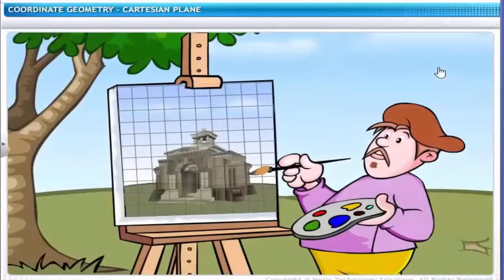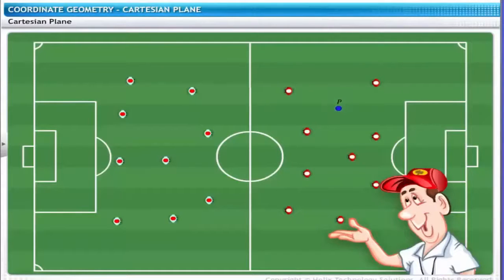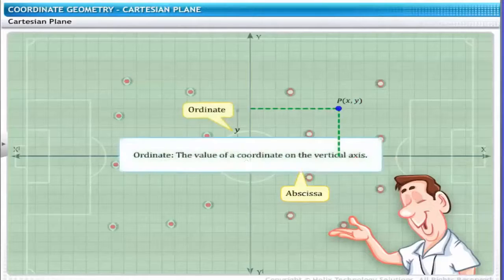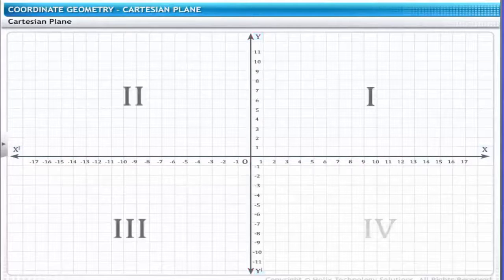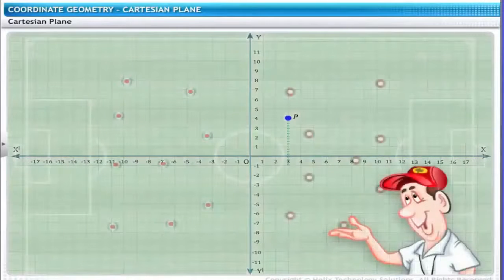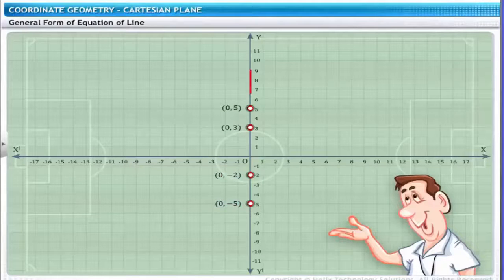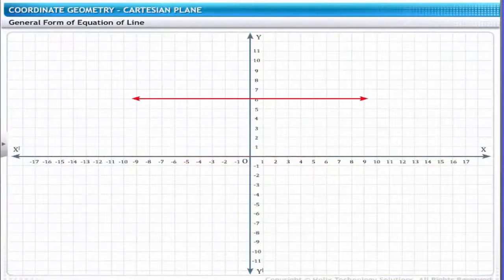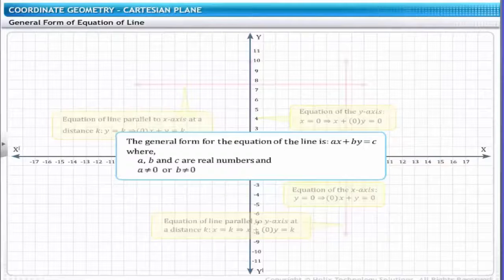03 Coordinate Geometry